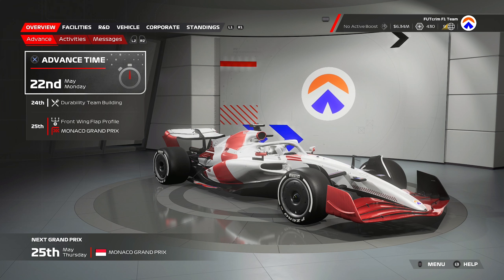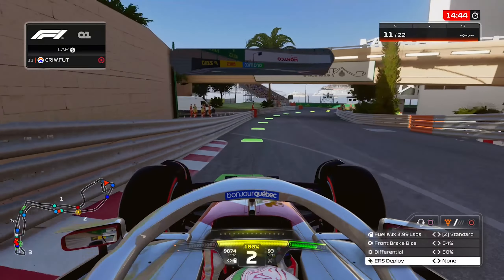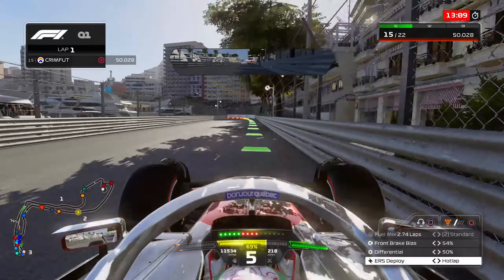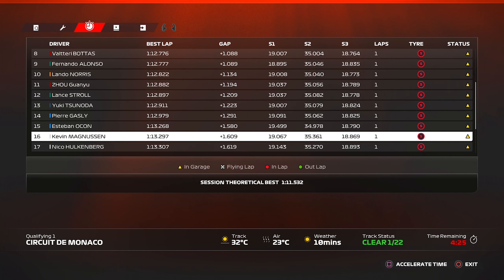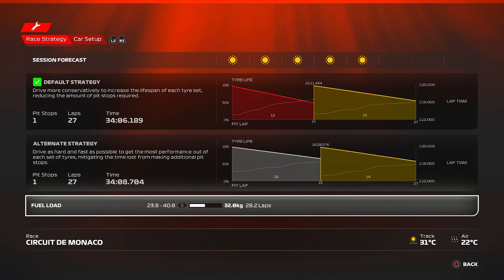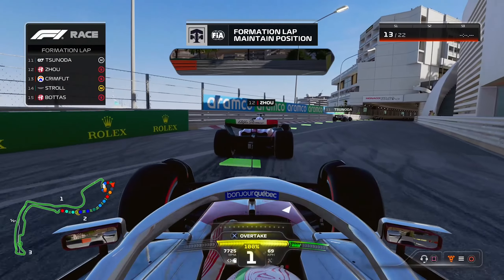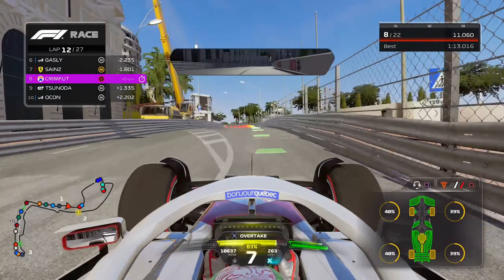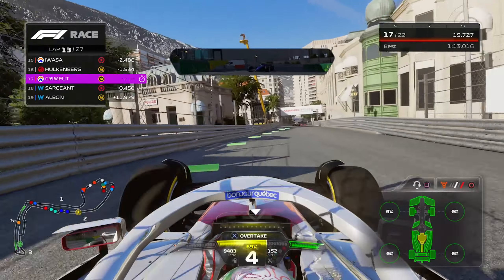UNREAL race at MONACO (F123 My Team Career Episode 6)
Monthly supply of teabags for every subscription! 1K HERE WE COME!